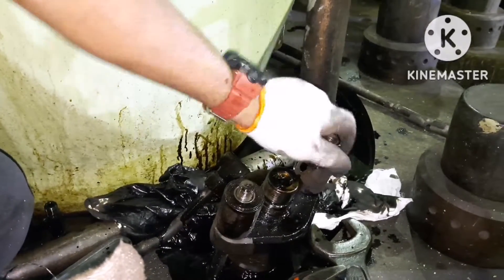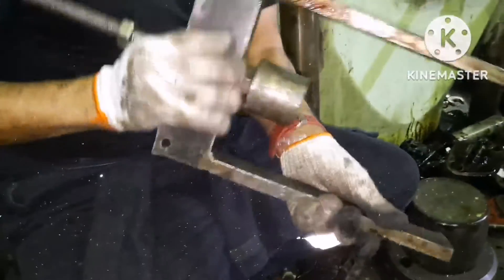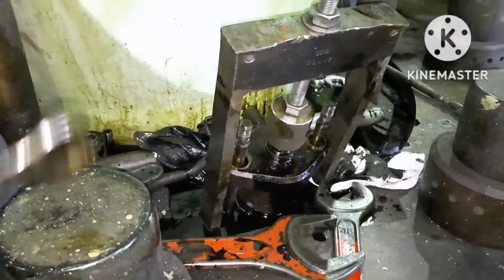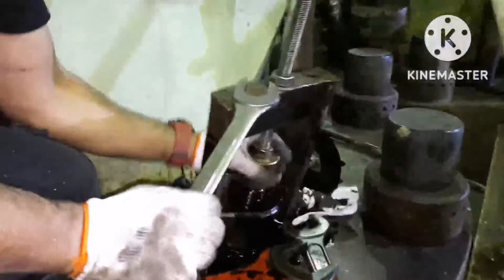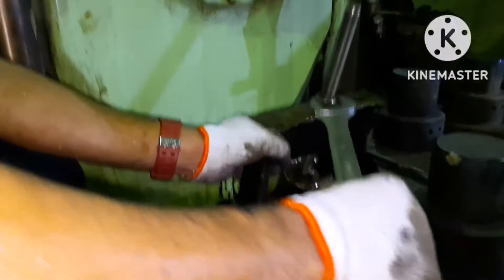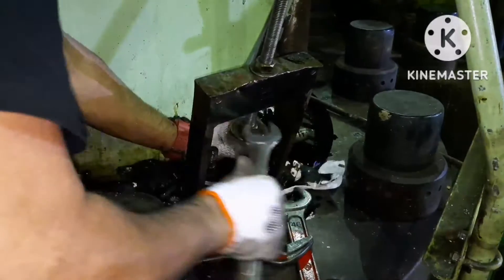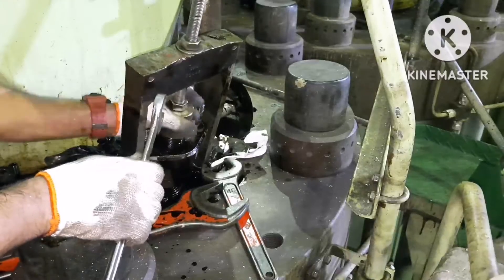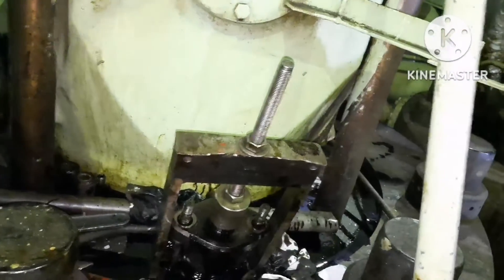HOW DO THEY DO.. HOW TO REMOVE MAIN ENGINE FUEL VALVE FROM PLACE USING SPECIAL TOOL.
MAN B&W FUEL VALVE# FUEL VALVE REMOVAL# HOW TO REMOVE FUEL VALVE USING SPECIAL TOOL#